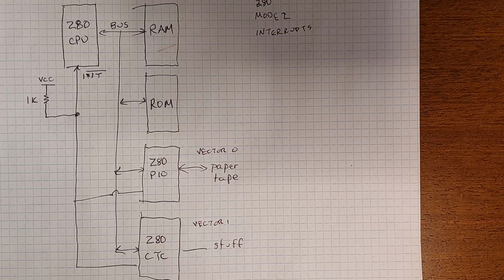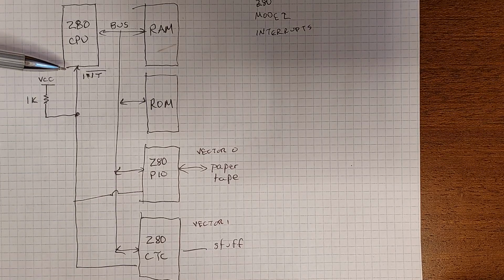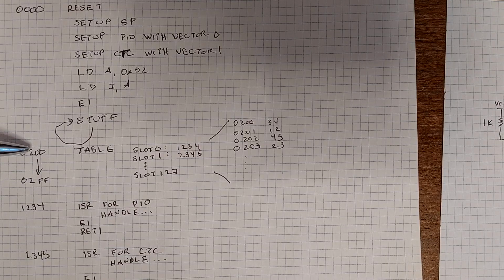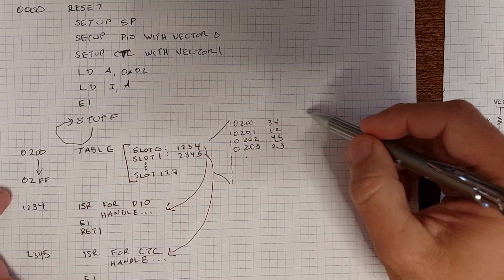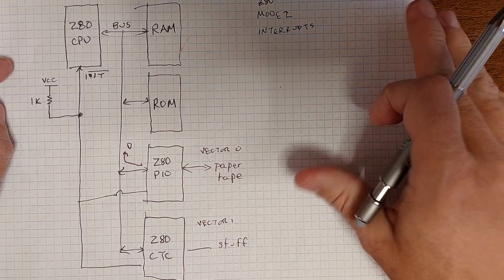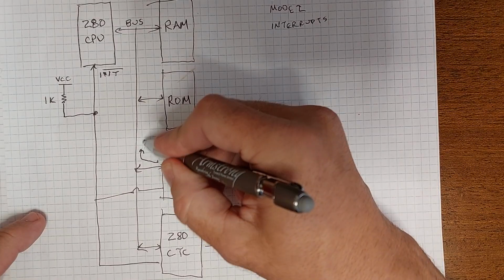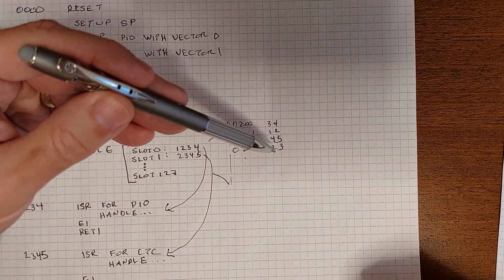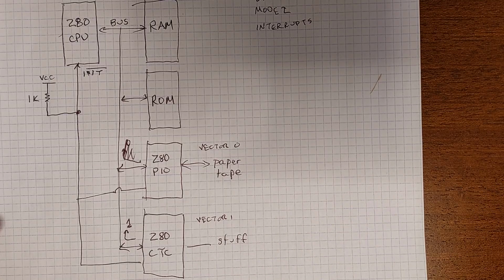z80 interrupt mode 2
Quick description of z80 "im 2" interrupt mode 2 operation.  Of course, like an idiot, I forgot to include the most important "IM 2" instruction in the reset code, so consider that included :-)